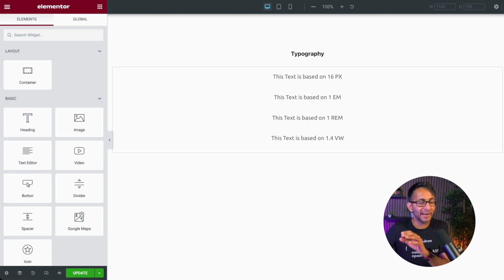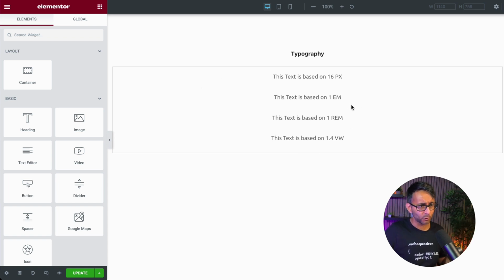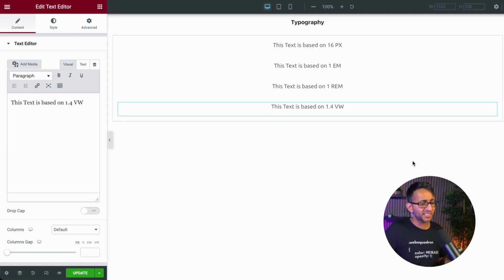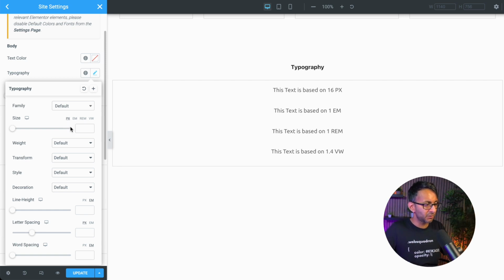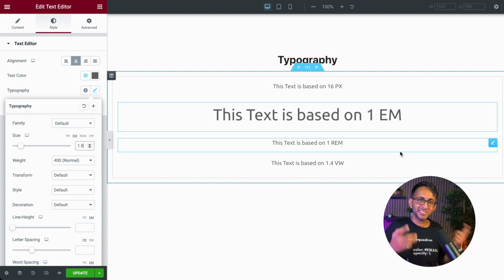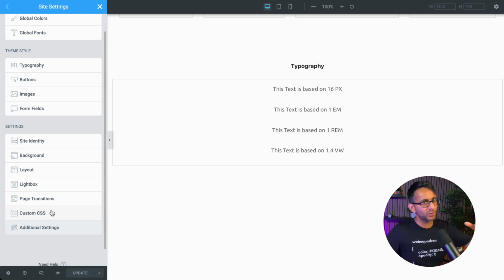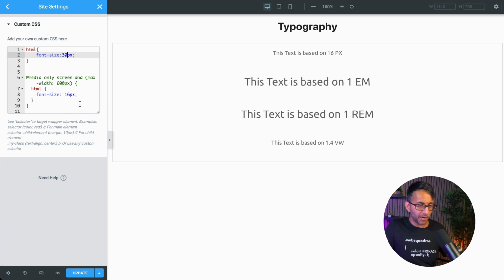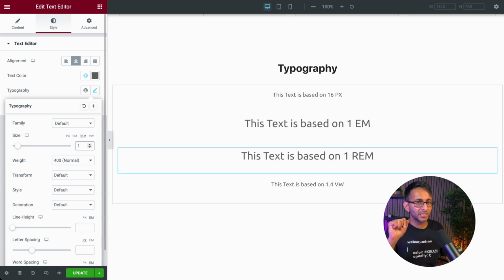Set the EM Base Unit and the REM Root HTML to be 10px - Elementor Wordpress Tutorial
Browser defaults the Base Units and Root HTML to be 16px.

Let me show you how to change it to be 10px and how it can be applied.

BEAR IN MIND - that you may want to keep the size responsive and not adjust the Root HTML and leave it to be defined by the Browser.

This code will come in handy :)

html{
    font-size:16px;
@media only screen and (max-width: 600px) {
  html {
    font-size: 16px;